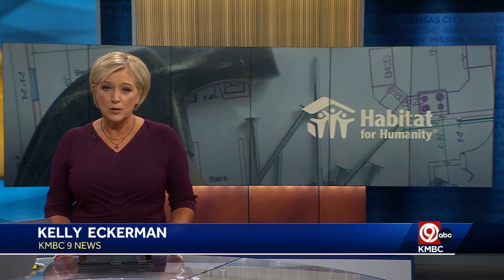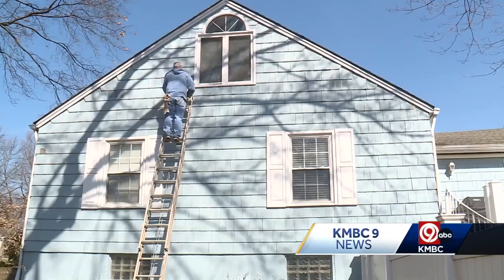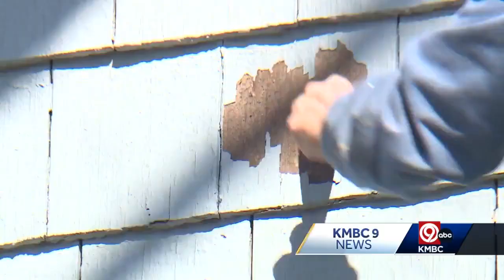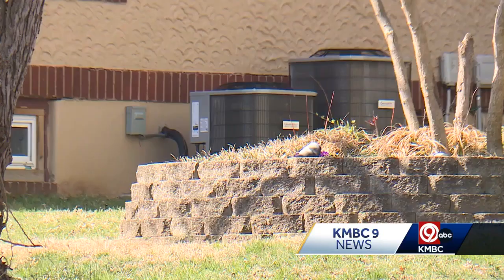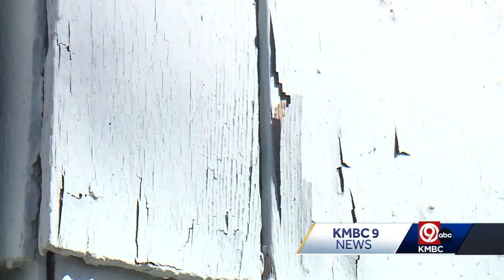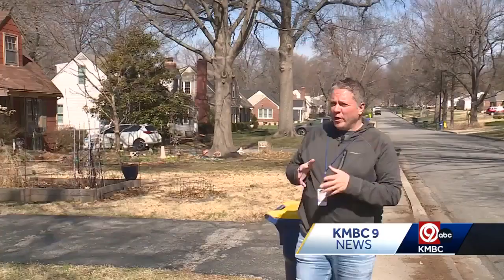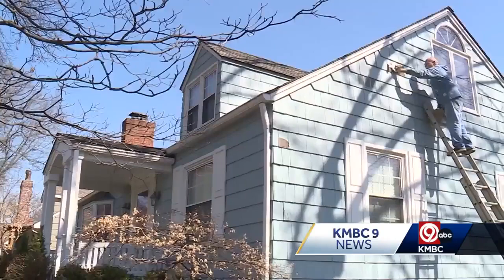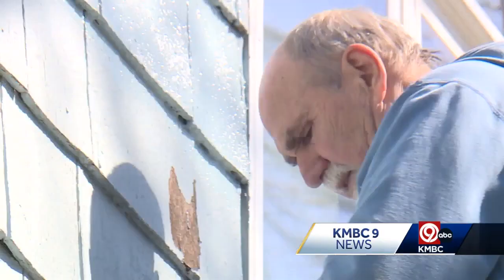Home repair grants available for Roeland Park, Kan., residents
Homeowners in Roeland Park can now apply for home repair grants through Kansas City's Habitat for Humanity.